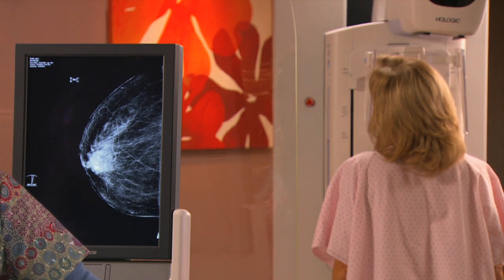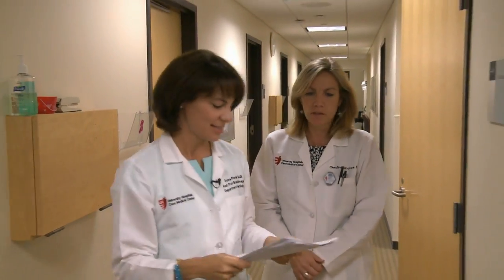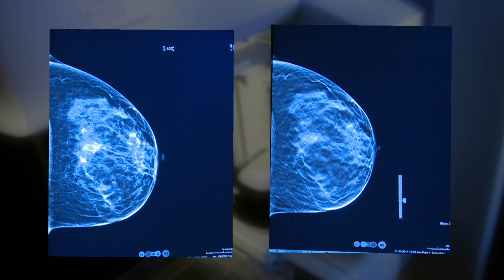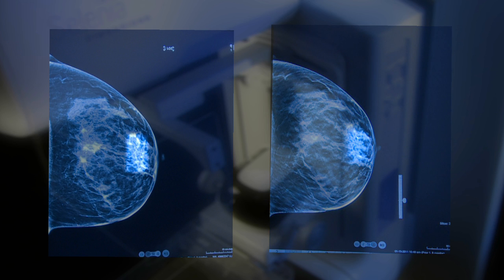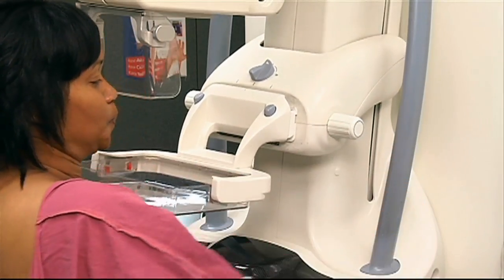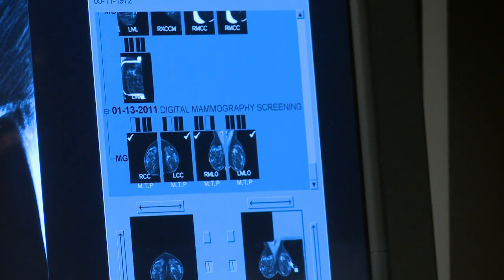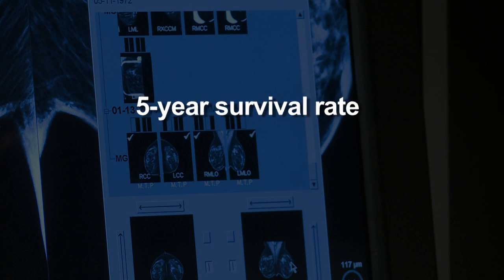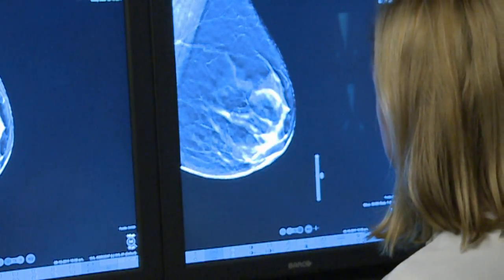3D Mammography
University Hospitals is the first healthcare provider in Northern Ohio to offer tomosynthesis, advanced three-dimensional breast imaging, for the earliest detection of breast cancer,